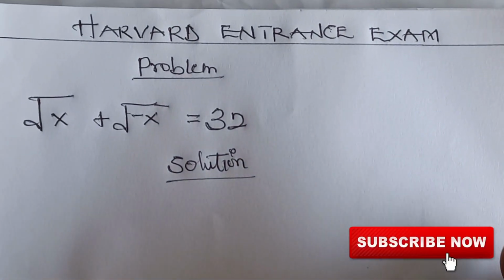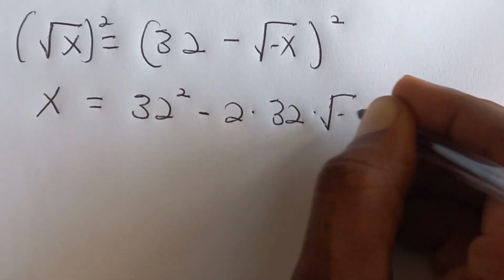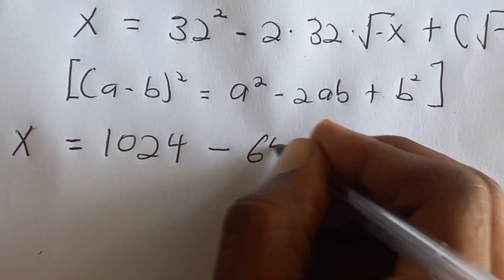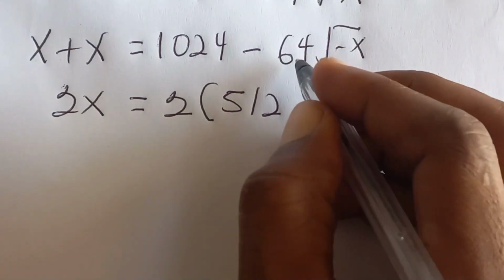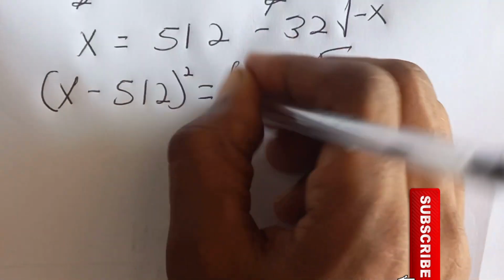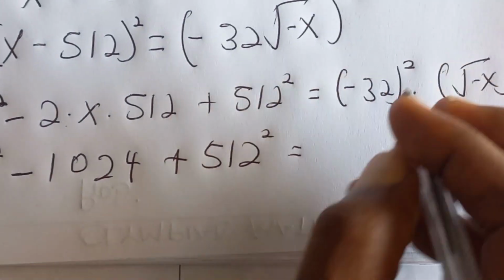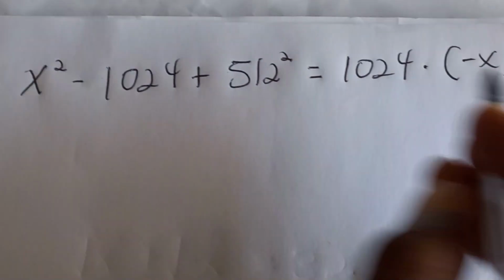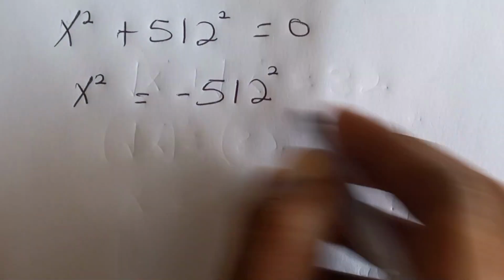Harvard Admission Math Challenge | Can You Solve This Radical Equation?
Are you ready to test your problem-solving skills with this Harvard admission trial question? 🧠🔥 This equation involving square roots and negative values is trickier than it looks! Watch this video to learn step-by-step techniques for solving radical equations efficiently.

🔢 What You’ll Learn:
✔️ How to simplify and manipulate radical expressions
✔️ Key algebraic techniques for solving square root equations
✔️ Critical thinking strategies for competitive exams and math challenges

Ideal for students preparing for math Olympiads, SAT, GMAT, IIT JEE, or AMC competitions, as well as math enthusiasts who love challenging problems!

💡 Think you’ve got the answer? Drop it in the comments!